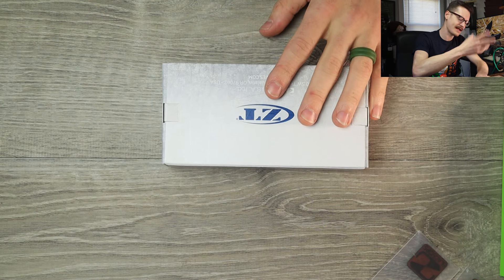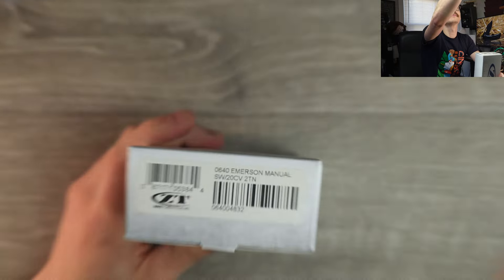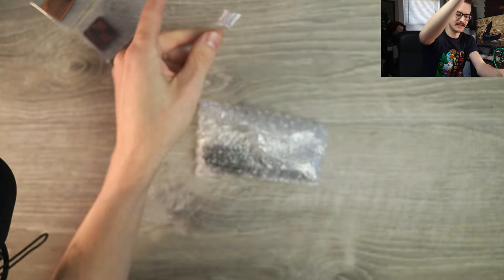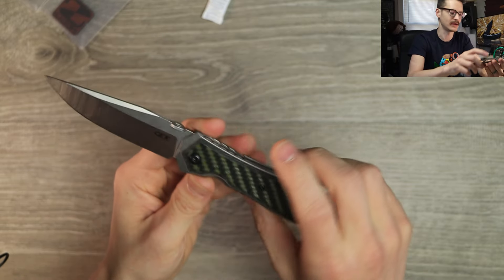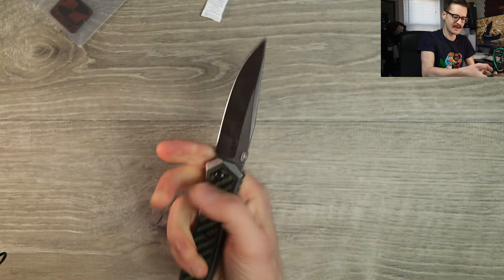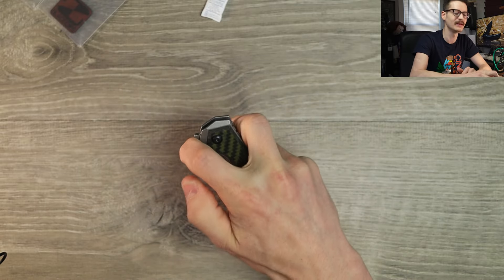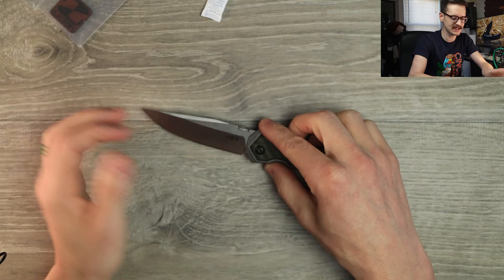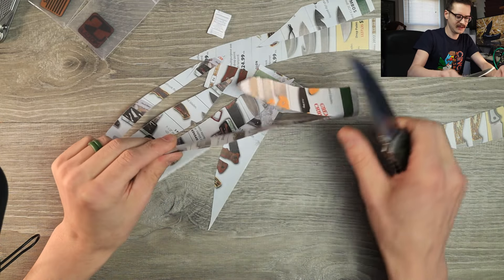An EDC Knife From Zero Tolerance That I Kind Of Actually Like?!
Zero Tolerance 0640 Designed by Emerson Knives